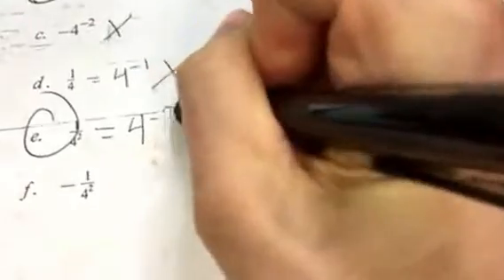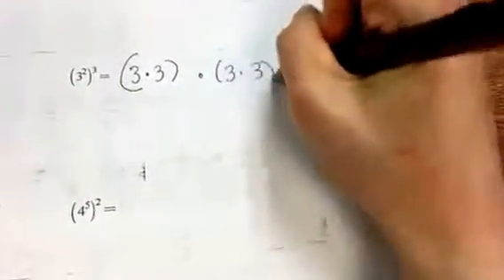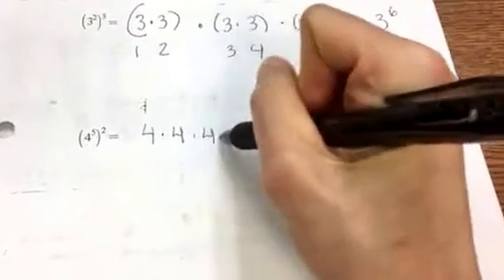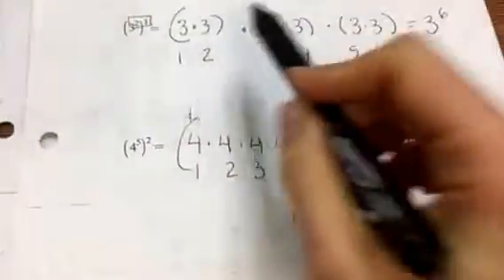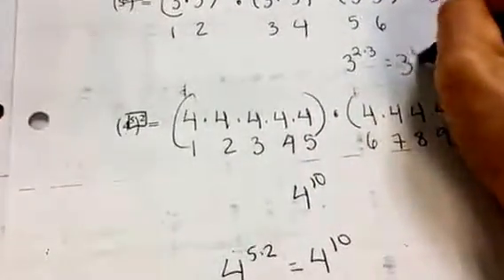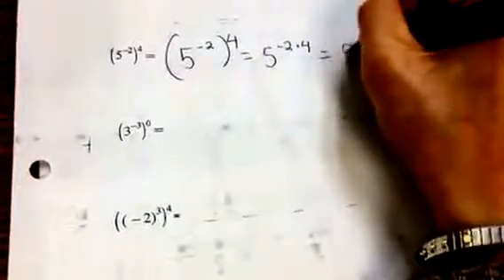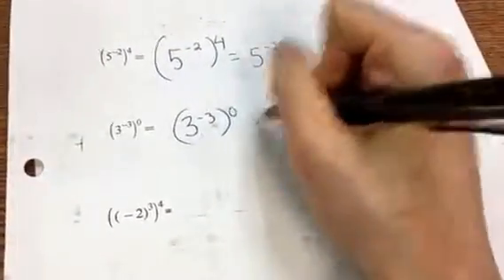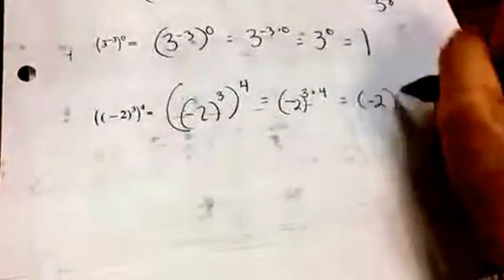Power rule of exponents